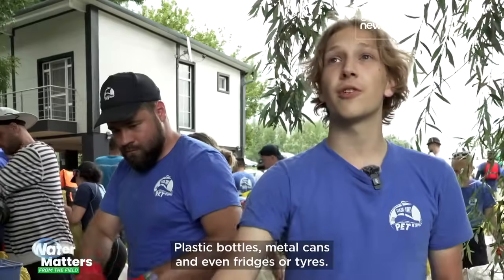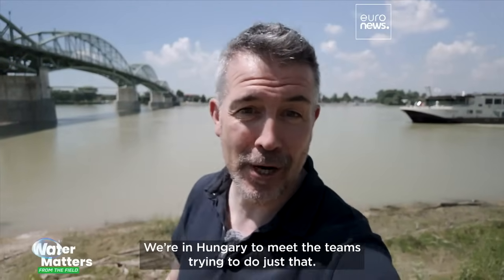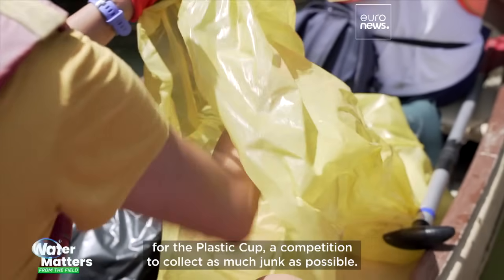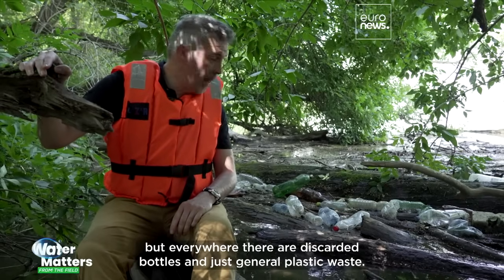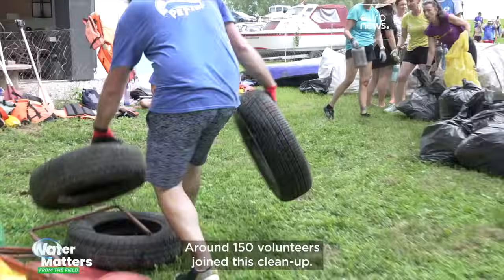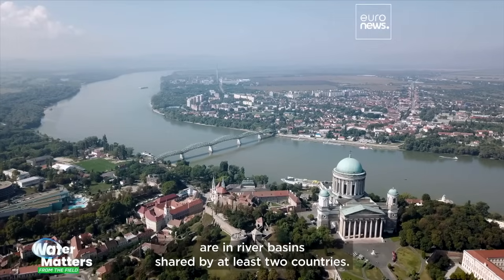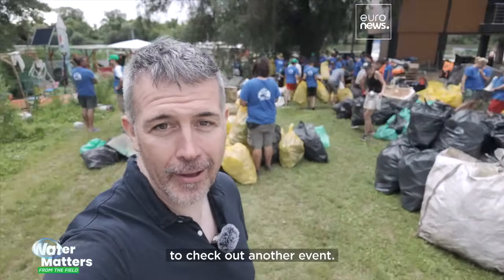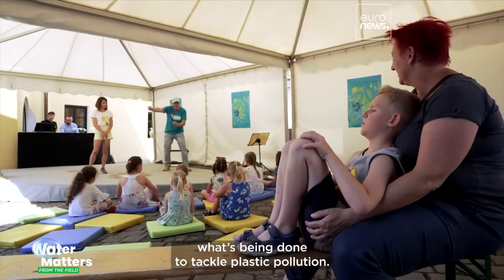Stemming the rising plastic tide: the teams competing to clean up Hungary’s rivers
Most plastic in our oceans comes from rivers, so tackling that pollution at its source is essential. But how do you do that in rivers that flow through several countries, like the Danube and Tisza? Water Matters went to Hungary to meet the teams trying to do just that.